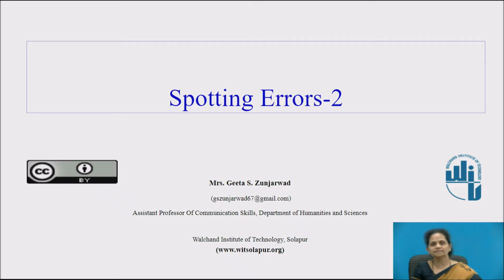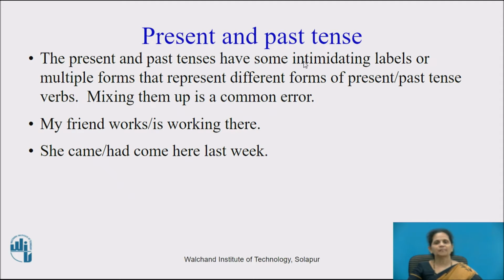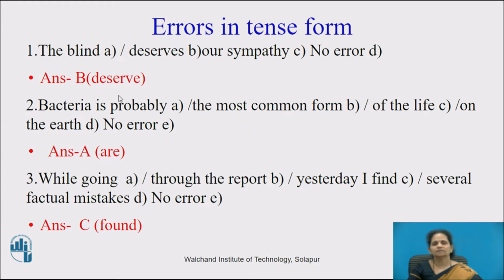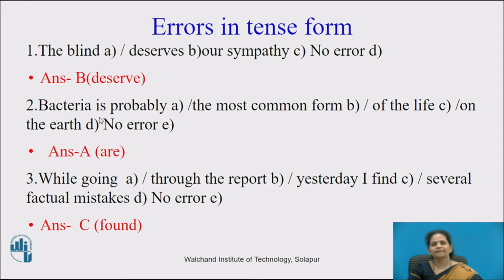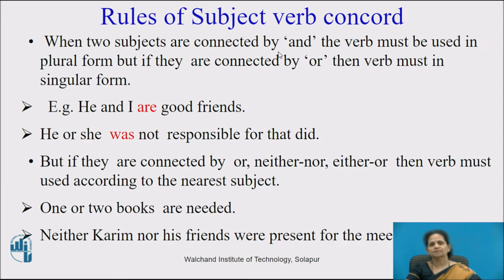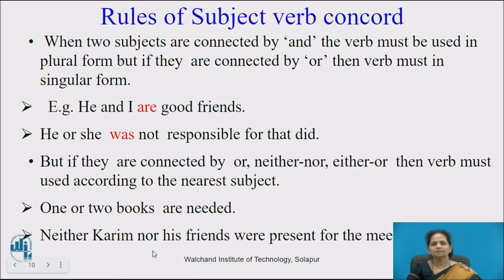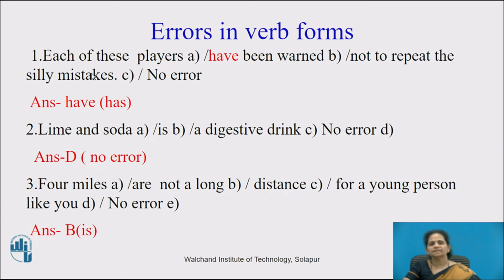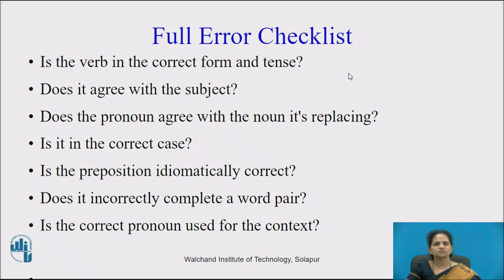Spotting Errors Part II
Mrs. G S Zunjarwad
Assistant Professor